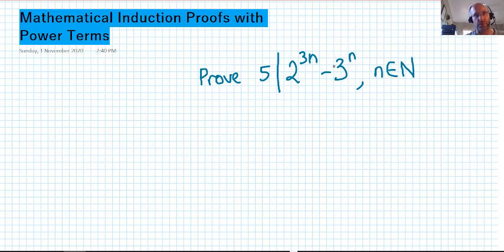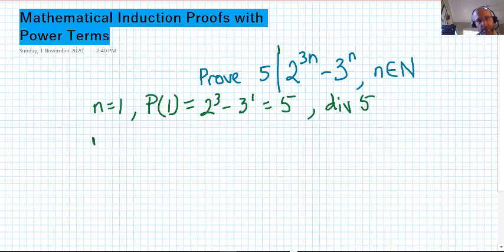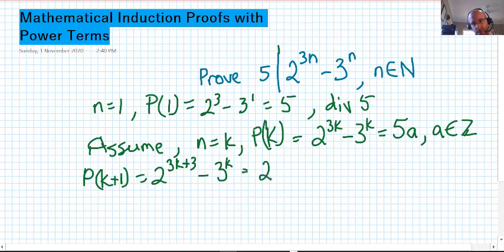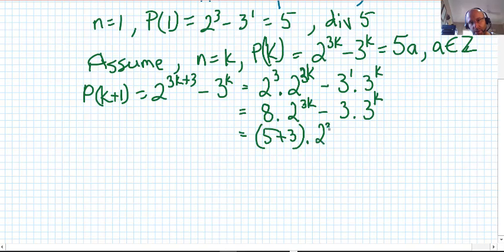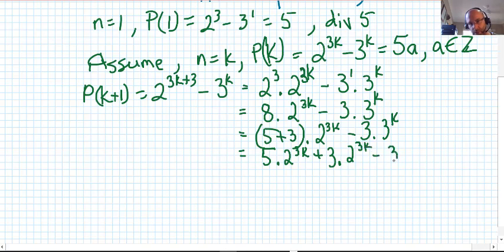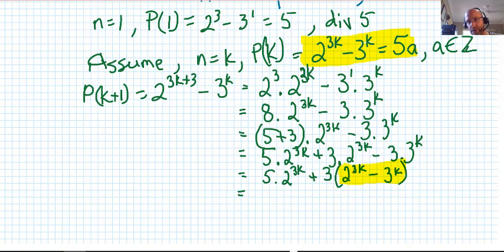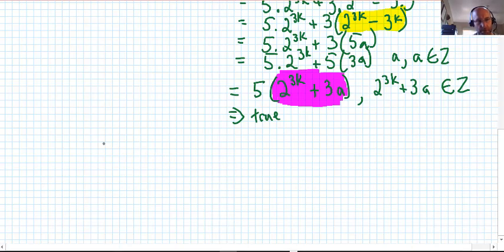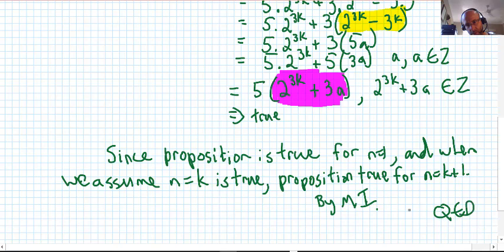Mathematical Induction Proofs - Divisibility with Power Terms (Spot substitution error from 1:58).